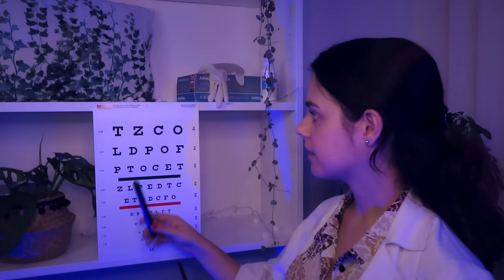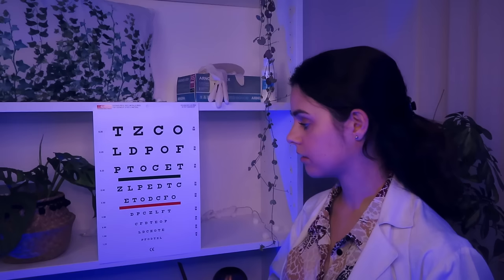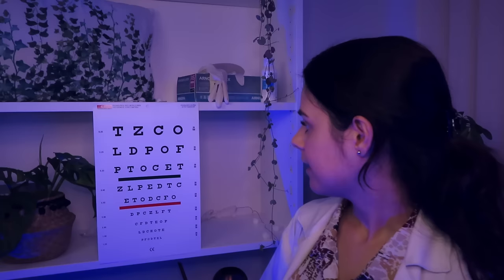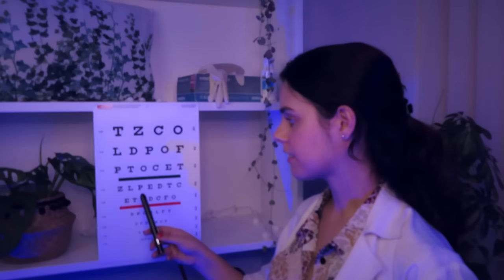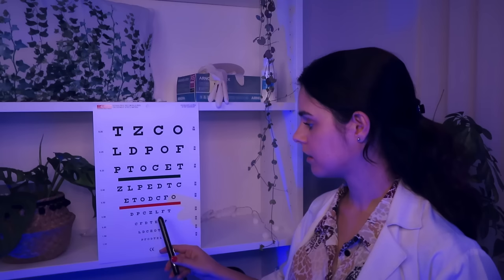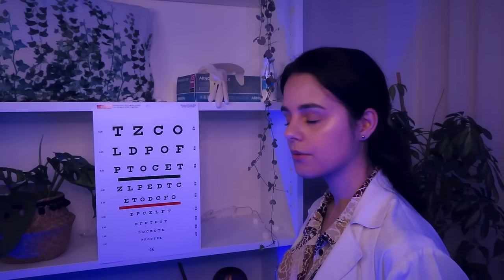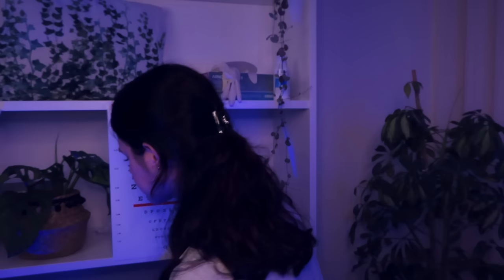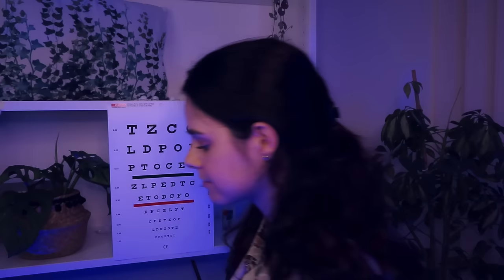ASMR Medical EYE EXAM Roleplay✨Intense Lights & Visual Triggers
WARNING: THIS VIDEO INCLUDES STRONG AND FLASHING LIGHTS!
Tonight I bring you a relaxing and realistic medical eye exam roleplay. I'll be checking your vision with several sight tests such as following my finger or follow the light (follow my instructions), read the letters at a distance, strong light triggers close to your eyes including some flashing lights. I will also check your vision with different lenses.
This medical roleplay is in soft-spoken voice with a mix of close-up whispering and it includes a lot of visual triggers, mainly strong light triggers.
Stay safe 💖

✨Timestamps✨
00:00 Intro
00:10 VIDEO STARTS WITH RAIN SOUNDS
00:45 Explaining the eye exam
01:30 Testing your vision at a distance
04:50 Dimming the lights
05:00 Checking your eyes with a close light
07:35 Follow the light + Follow my finger
09:40 Peripheral Vision Test
10:35 Close up Light Triggers Check-up
14:20 Flashing light Exam
15:50 Soft spoken + Turn on the lights
16:15 Eye drops (water sounds)
17:20 Lenses test
21:45 Soft spoken Exam Conclusions
22:55 VIDEO REPEATS WITHOUT RAIN SOUNDS
23:30 Explaining the eye exam
24:10 Testing your vision at a distance
27:30 Dimming the lights
27:40 Checking your eyes with a close light
30:15 Follow the light + Follow my finger
32:25 Peripheral Vision Test
33:15 Close up Light Triggers Check-up
37:00 Flashing light Exam
38:50 Soft spoken + Turn on the lights
39:00 Eye drops (water sounds)
40:05 Lenses test
44:30 Soft spoken Exam Conclusions

💕Thank you to my AMAZING patrons💕
Jesse Eaton ★ Mike ★ Jed Hillestad ★ Yasser Khader
Orion Xavier ★ Dean Hubbard ★ Reymundo Aguilar Jr. ★ James
Table Knight ★ Crazy J ★ maxwwyy ★ RN Fi
Ben B. ★ Eric Kinder ★ DouG ★ Terry Cook
Justin Sauceda ★ Jonathan Thorson ASMR ★ Juan Mange ★ DJ Reese
Tim Mai ★ Ian Towle ★ Tom23rd ★ Allanhin
Frederik Aagaard ★ Kristopher Bras ★ Tavo ★ Russ
Andrew Hearn ★ Stu D ★ Robert Bruce ★ Isshin
Romba_7 ★ Btown325 ★ Brandon ★ Carlos Martins
Pango ★ Chaedi ★ Aaron H ★ Oliver Chao
Jules ★ MJM294 ★ André Soares ★ EpicMinecartz
LeviFlores ★ David Upton ★ Mike Wazowski ★ Sheevson
Commissaire H. Fiorentini

☑️ Watch video until the end

What is ASMR??
ASMR stands for Autonomous sensory meridian response (ASMR).
It is a feeling of well-being combined with a tingling sensation in the scalp and down the back of the neck, as experienced by some people in response to a specific gentle stimulus, often a particular sound.

PLEASE NOTE: Even though ASMR can help you relax, it is in NO WAY a substitute for medical/psychological counsel, please reach out to your doctor if you're in need of medical support.